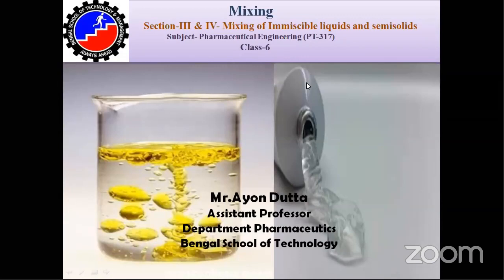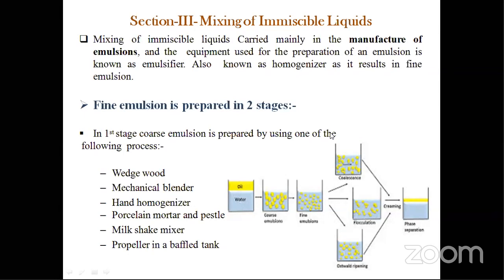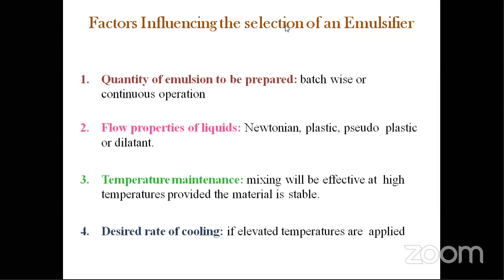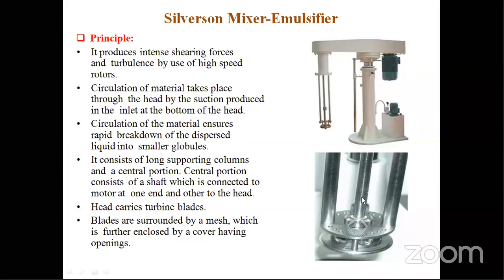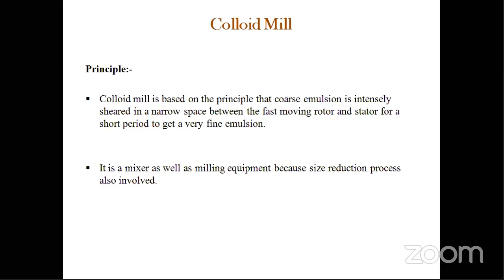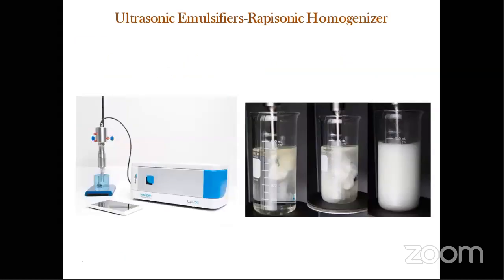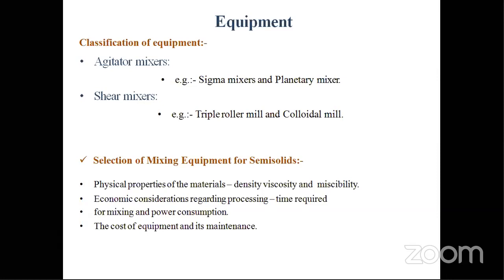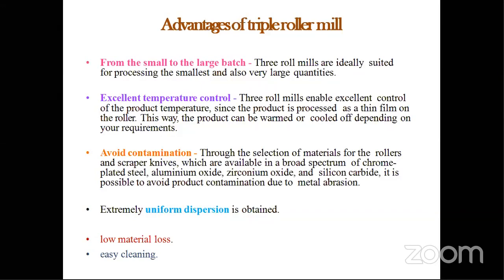Pharmaceutical Engineering, PT-317, Class-6, By Ayon Dutta, Bengal School of Technology.